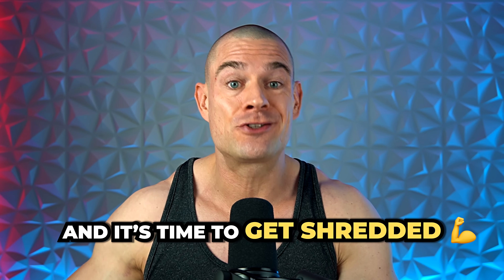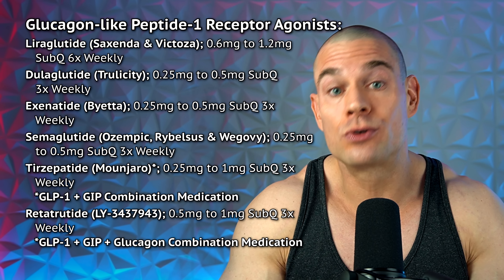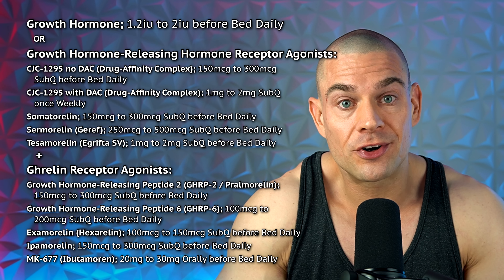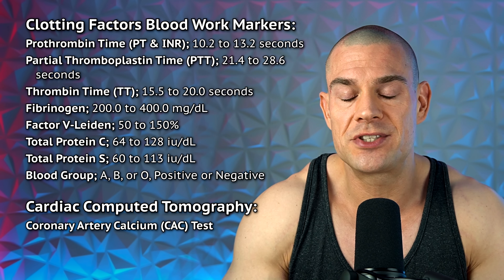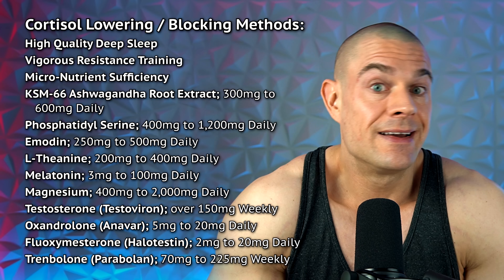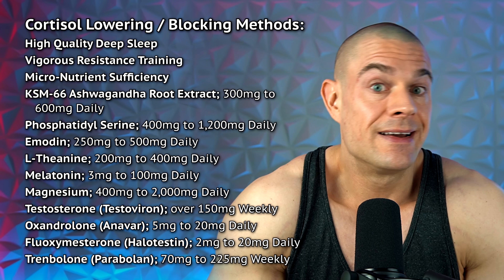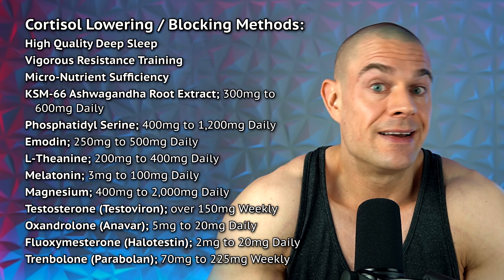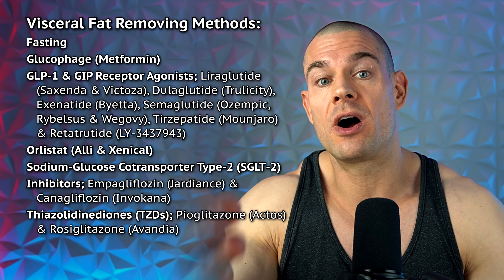How To Get Rid Of STUBBORN Body Fat! (Get Shredded Easy) Fat Loss Pharmacology Rapid-Fire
Citations:
Blackburn, G.L. et al. (2005) Pharmacotherapy to reduce visceral fat. Clinical Cornerstone, 7(2-3):52-60. doi: 10.1016/s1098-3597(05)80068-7

⚕ Vigorous Amazon Store (Bodybuilding Health Stuff):

TIMESTAMPS:
00:00 - Intro Teaser
00:23 - Stubborn Body Fat
01:27 - Removing Stubborn Face Fat
06:04 - Removing Stubborn Chest Fat
12:28 - Removing Stubborn Lower Abs Fat
16:37 - Removing Stubborn Lower Back Fat
21:00 - Removing Visceral Fat
23:18 - Removing Stubborn Lower Body Fat
25:47 - Removing Stubborn Fat Systemically
28:21 - Spot-Reduction Methods
31:01 - Closing Thoughts